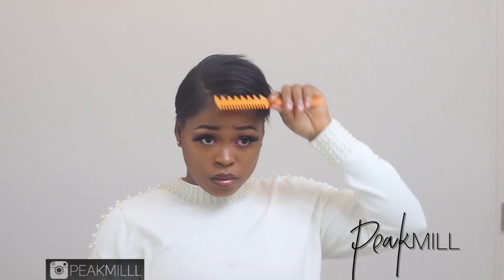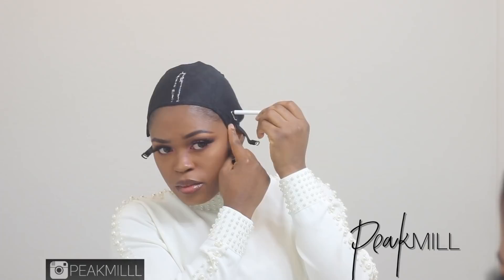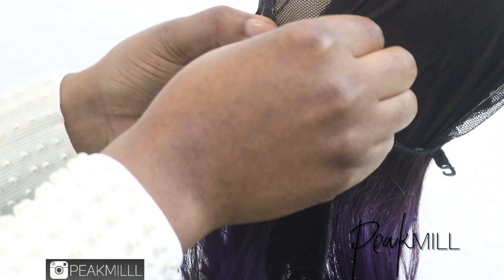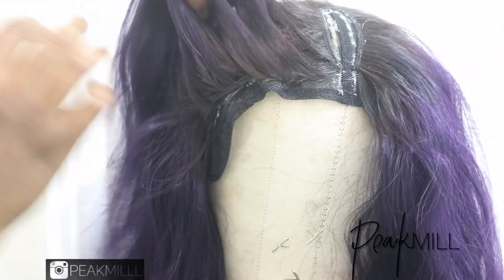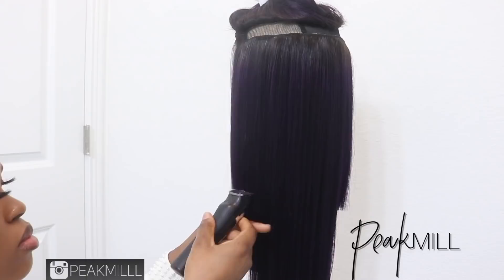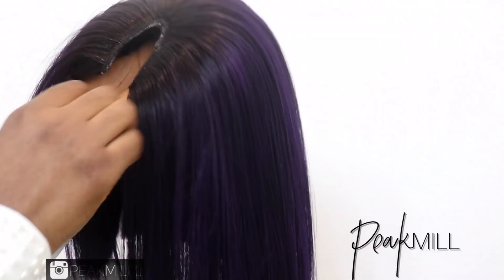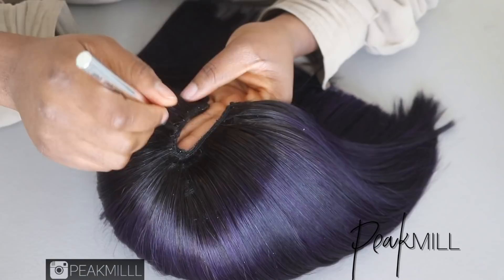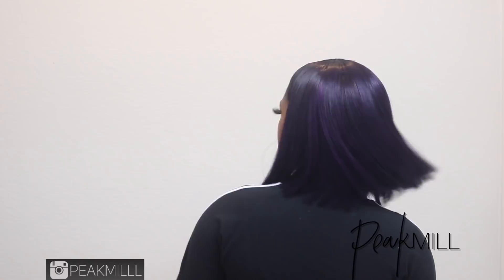DIY| Clip On Plum black Bob & Blending With My Short Hair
***My Hair details
2 bundles of #27 with dark roots indian straight hair

adore rich eggplant
adjustable wig cap
canvas block head
eyeliner pencil for marking
tripod wig head stand
hot glue gun and glue sticks
clippers/sheers
ion silk drops
flat iron
curling wand
wig clips
needle & weaving thread
silk elements edge control
got 2 b holding spray

* cameras used: canon t7i with kit lens and sony a5100